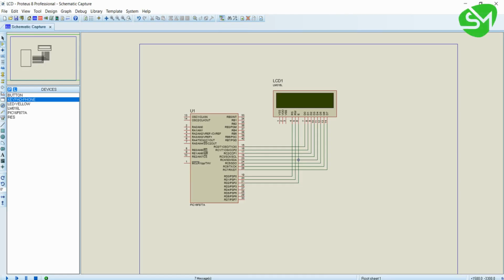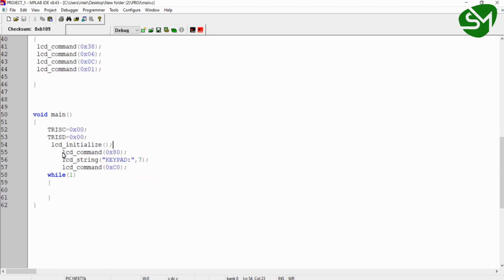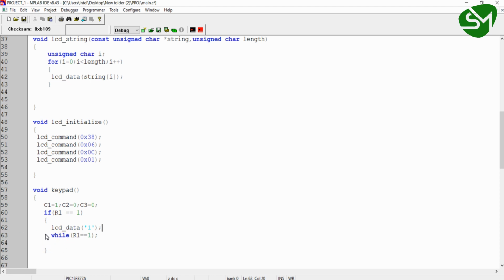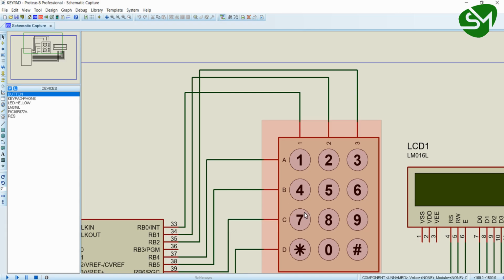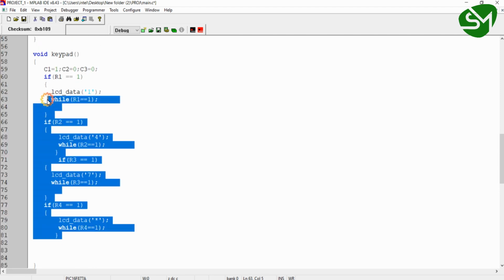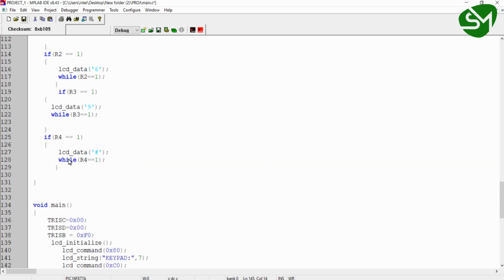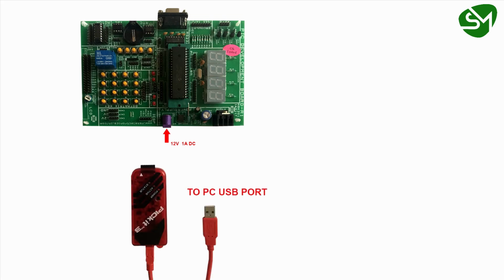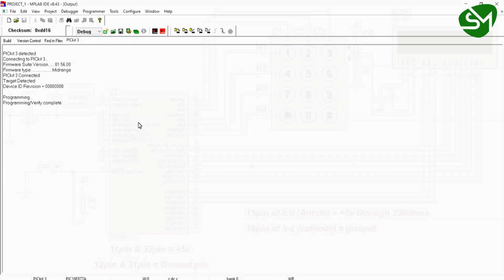INTERFACING 4x3 KEYPAD WITH PIC16F877A | TUTORIAL 15 | MPLAB IDE PROGRAMMING COURSE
In this lecture you will acquire knowledge on interfacing 4x3 matrix keypad with the microcontroller PIC16F877A, this is a course on programming in MPLAB IDE using HITECH C compiler for the microcontroller PIC16F877A,